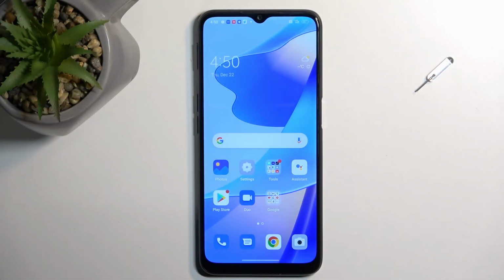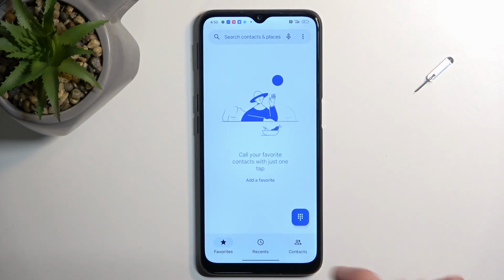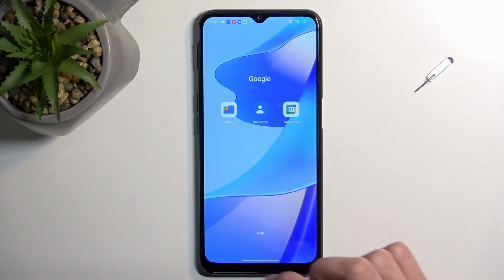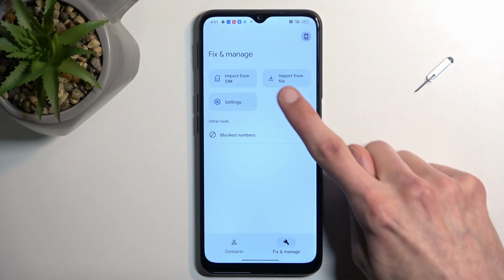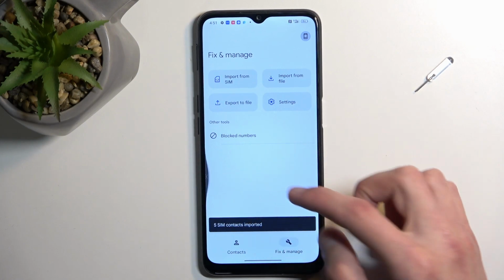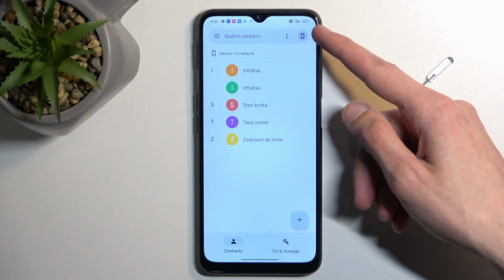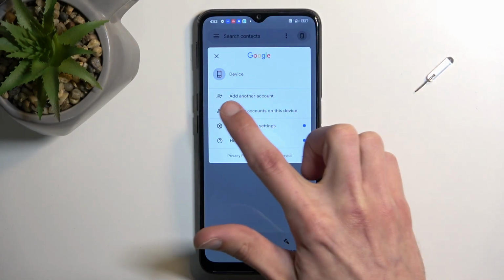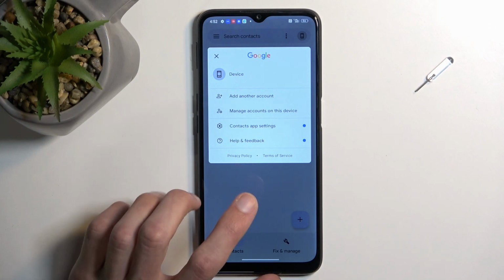How to Copy Contacts from SIM Card to OPPO A16s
Learn more about OPPO A16s:
Find out how to transfer contacts from a SIM card to the internal memory of the OPPO A16s. Follow our instructions and find out how to import contacts from your SIM card. Go to our YouTube channel if you want to know more about OPPO A16s.

How to copy contacts from SIM card to OPPO A16s? How to import contacts from SIM Card to internal memory on OPPO A16s?